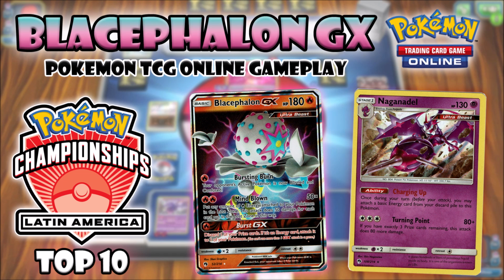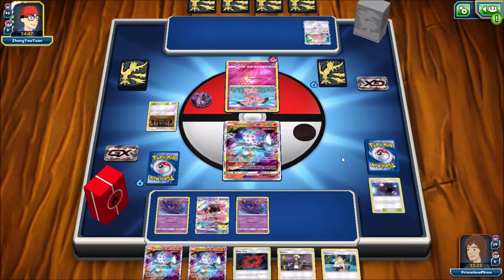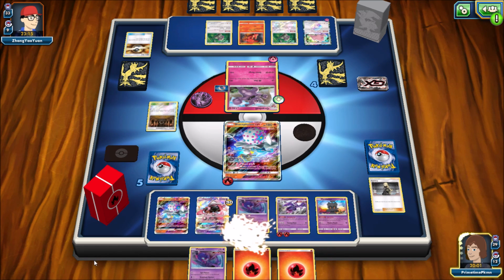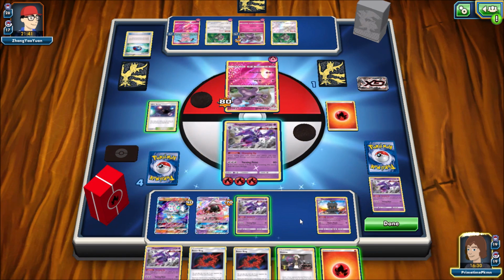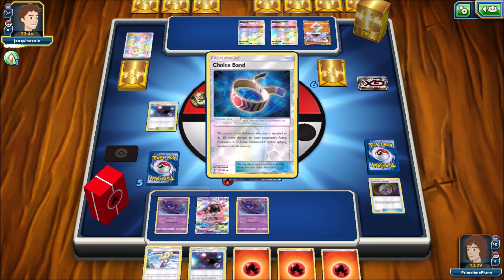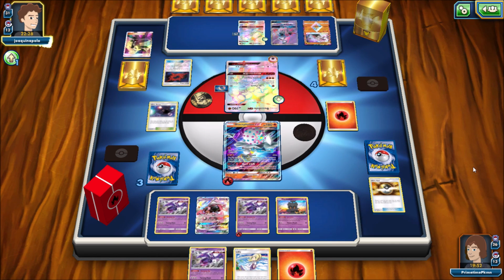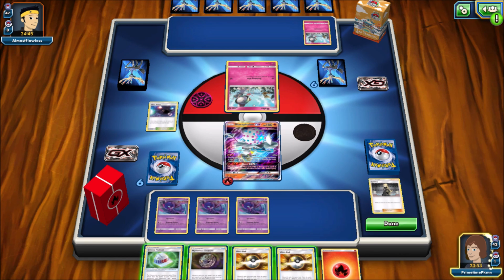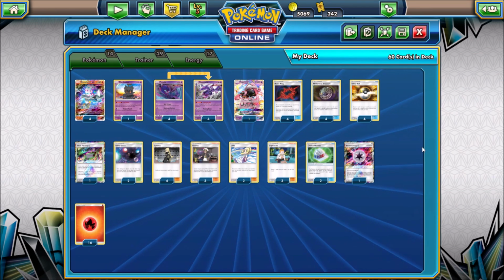Blacephalon GX - Pokemon TCG Online Gameplay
PrimetimePokemon battles on the Pokemon TCG online with the 7th Place deck at the 2018 Latin America International Championships, Blacephalon GX/Naganadel.

The strategy with this deck is to accelerate Fire Energy into play with Naganadel, then use Blacephalon's Mind Blown attack to do 50 damage times the number of Fire Energy you move from your Pokemon to the Lost Zone. Blacephalon GX was the card I was looking forward to most with the release of Lost Thunder, so I'm glad this deck made the top 10 at the tournament.